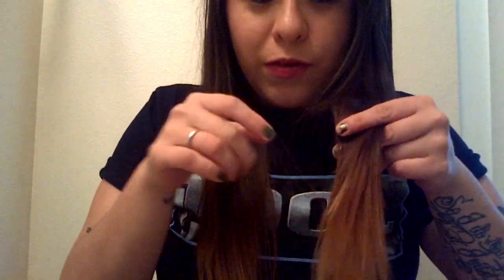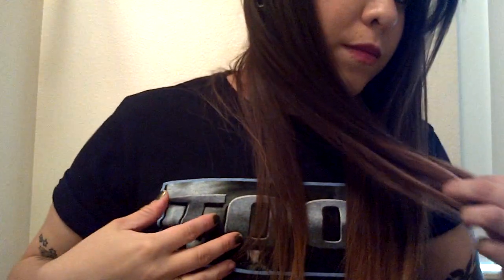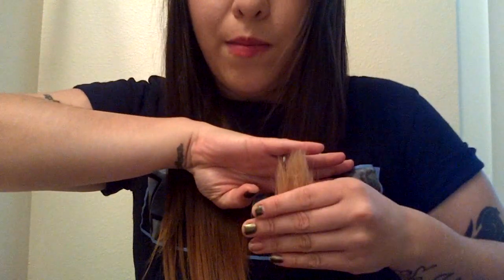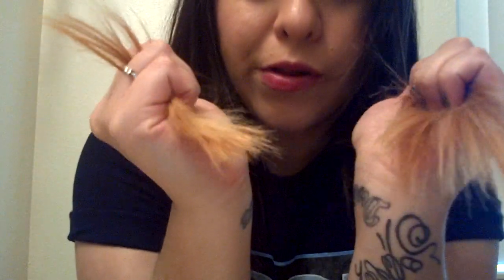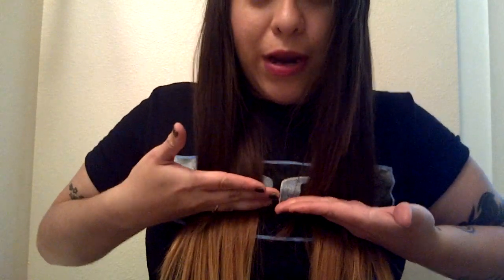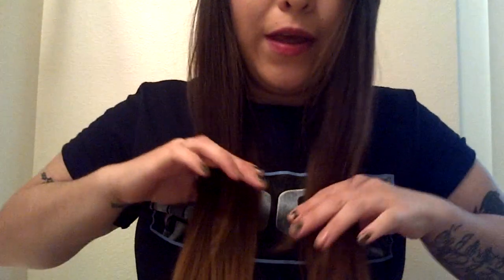Ombre Hair! (how my hair turned out)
Okkk so this is how my hair turned out i really love it i might make it a tad lighter but idk yet ..hope you enjoy!!! :)